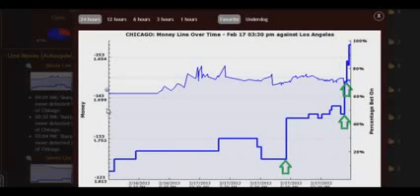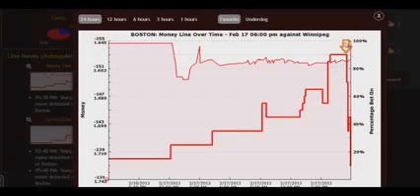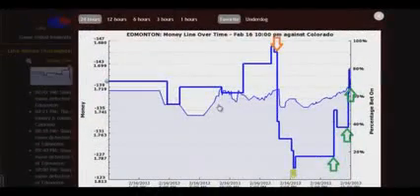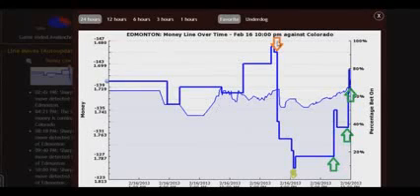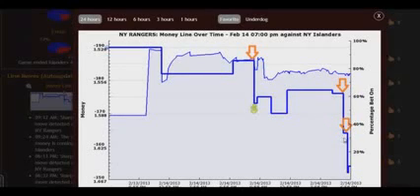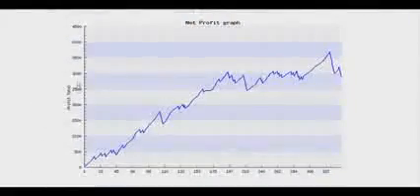NBA NHL NFL MLB Betting System 2014 The Best Sports Betting System That Works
Art
BodyArt
Dance
Fashion
Film&Television
General
Humor
MagicTricks
Music
Photography
Radio
Theater

CasinoTableGames
Football
General
HorseRacing
Lottery
Poker
Soccer

Careers,Industries&Professions
Commodities
Debt
Derivatives
Economics
Equities&Stocks
ForeignExchange
General
InternationalBusiness
Management&Leadership
Marketing&Sales
Outsourcing
PersonalFinance
RealEstate
SmallBiz/Entrepreneurship

Databases
EmailServices
General
Graphics
Hardware
Networking
OperatingSystems
Programming
Software
SystemAdministration
SystemAnalysis&Design
WebHosting
WebSiteDesign

BBQ
Baking
Cooking
Drinks&Beverages
General
Recipes
Regional&Intl
SpecialDiet
SpecialOccasions
Vegetables/Vegetarian
WineMaking

ArticleMarketing
Auctions
Banners
BlogMarketing
ClassifiedAdvertising
Consulting
Copywriting
Domains
E-commerceOperations
E-zineStrategies
EmailMarketing
General
MarketResearch
Marketing
NicheMarketing
PaidSurveys
PayPerClickAdvertising
Promotion
SEM&SEO
SocialMediaMarketing
Submitters
VideoMarketing

Admissions
EducationalMaterials
HigherEducation
K-12
StudentLoans
TestPrep&StudyGuides

CoverLetter&ResumeGuides
General
JobListings
JobSearchGuides
JobSkills/Training

ConsoleGuides&Repairs
General
StrategyGuides

AlternativeEnergy
Conservation&Efficiency
General

Addiction
Beauty
DentalHealth
Diets&WeightLoss
Exercise&Fitness
General
Meditation
Men'sHealth
MentalHealth
Nutrition
Remedies
SleepandDreams
SpiritualHealth
StrengthTraining
Women'sHealth
Yoga

AnimalCare&Pets
Crafts&Hobbies
Entertaining
Gardening&Horticulture
General
Homebuying
How-to&HomeImprovements
InteriorDesign
Sewing
Weddings

Arabic
Chinese
English
French
German
Hebrew
Hindi
Italian
Japanese
Other
Russian
SignLanguage
Spanish
Thai

Apps
DeveloperTools
General
Ringtones
Security

Divorce
Education
Genealogy
General
Marriage
Parenting
Pregnancy&Childbirth
SpecialNeeds

Automotive
Catalogs&Directories
ConsumerGuides
Education
Etiquette
Gay/Lesbian
General
Law&LegalIssues
TheSciences
Writing

Abuse
DatingGuides
EatingDisorders
General
Marriage&Relationships
Motivational/Transformational
PersonalFinance
PublicSpeaking
SelfDefense
Self-Esteem
StressManagement
Success
Survival
TimeManagement

3DPrinting
AntiAdware/Spyware
BackgroundInvestigations
Communications
Dating
DeveloperTools
DigitalPhotos
Drivers
Education
ForeignExchangeInvesting
General
GraphicDesign
Hosting
InternetTools
MP3&Audio
Networking
OperatingSystems
OtherInvestmentSoftware
PersonalFinance
Productivity
RegistryCleaners
ReversePhoneLookup
Screensavers&Wallpaper
Security
SystemOptimization
Utilities
WebDesign

Astrology
General
Hypnosis
Magic
Numerology
Paranormal
Psychics
Religion
Tarot
Witchcraft

Automotive
Baseball
Basketball
Coaching
Cycling
ExtremeSports
Football
General
Golf
Hockey
IndividualSports
MartialArts
Mountaineering
OtherTeamSports
Outdoors&Nature
RacketSports
Running
Soccer
Softball
Training
Volleyball
WaterSports
WinterSports

Africa
Asia
Canada
Caribbean
Europe
General
LatinAmerica
MiddleEast
SpecialtyTravel
UnitedStates

Home
Arts & Entertainment
Betting Systems
Business / Investing
Computers / Internet
Cooking, Food & Wine
E-business & E-marketing
Education
Employment & Jobs
Fiction
Games
Green Products
Health & Fitness
Home & Garden
Languages
Mobile
Parenting & Families
Politics / Current Events
Reference
Self-Help
Software & Services
Spirituality, New Age & Alternative Beliefs
Sports
Travel